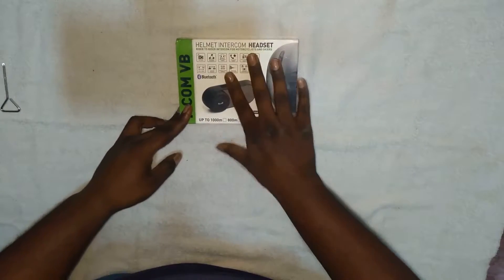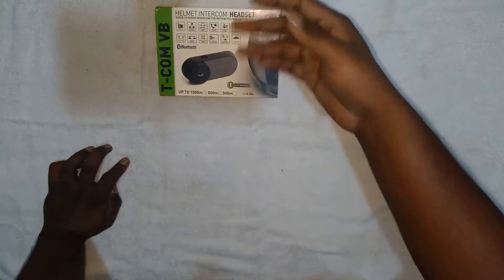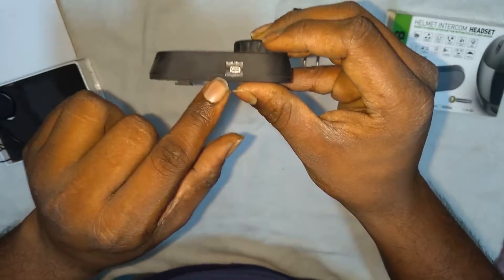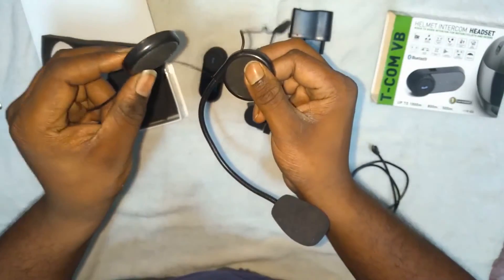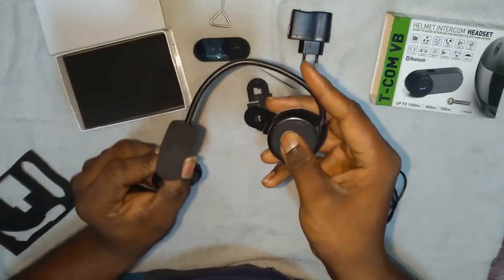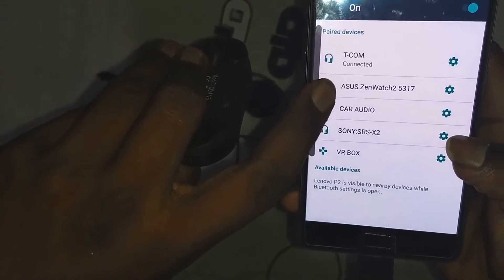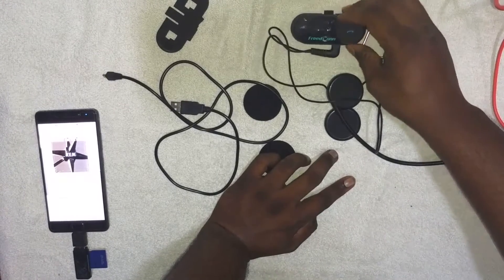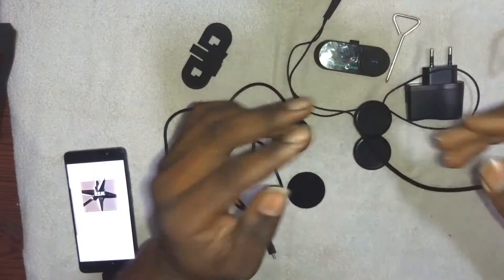HELMET BLUETOOTH INTERCOM (BT-S2) I UNBOXING I WORKING TUTORIAL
1) AMAZON = ORIGINAL (BT-S2) =

T-COM 1000 =

2)  banggood =
goo.gl/QRyUZ5

4) Ali express =